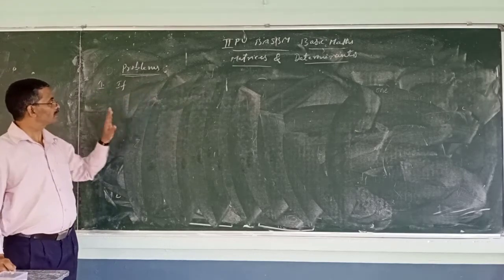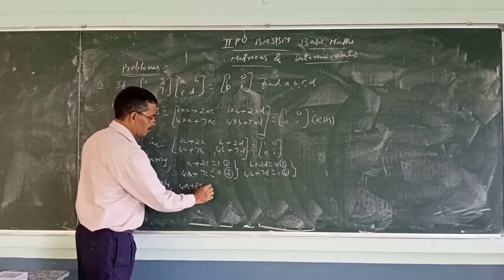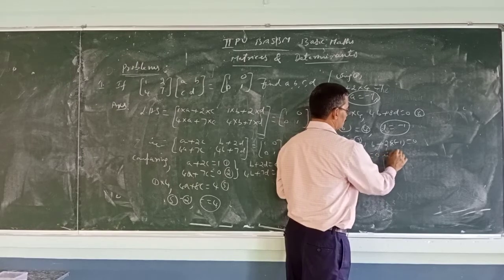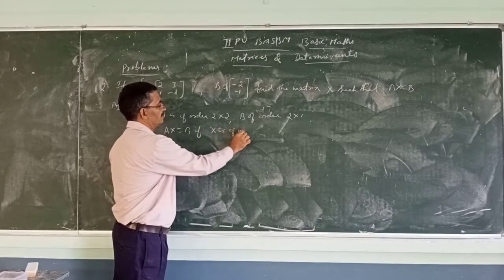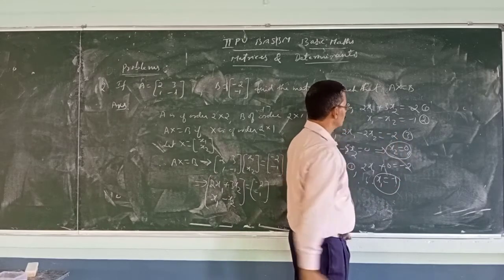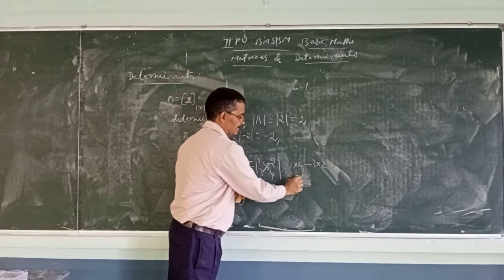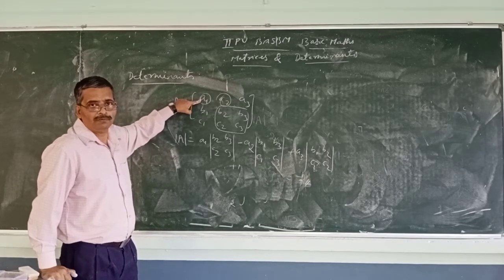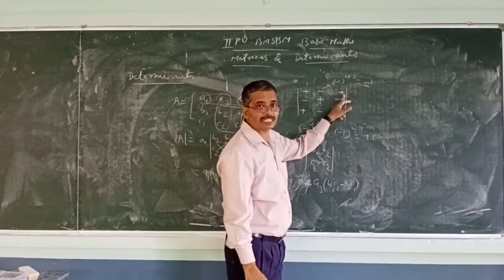II PUC-BASBM:PART -05/BY SRI LAKSHMINARAYANA K.